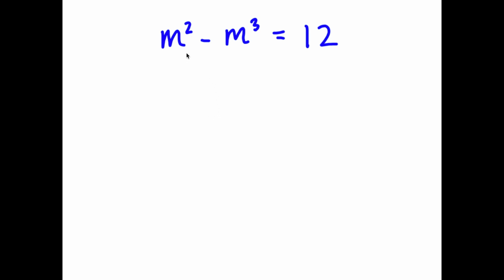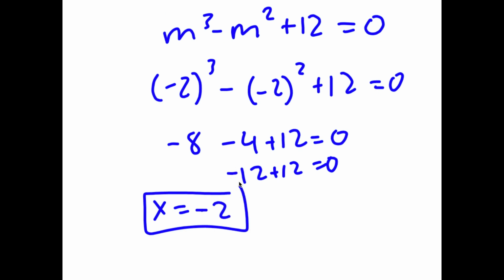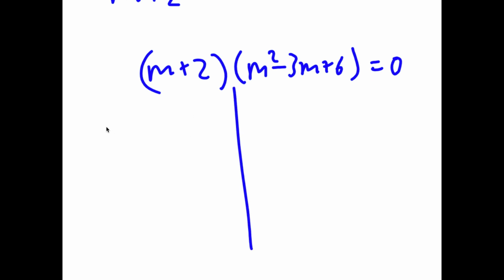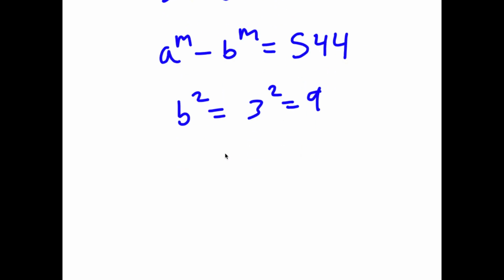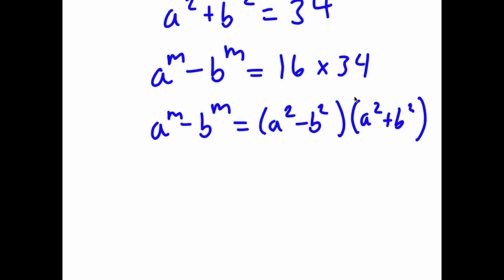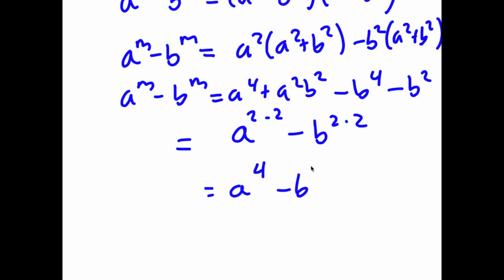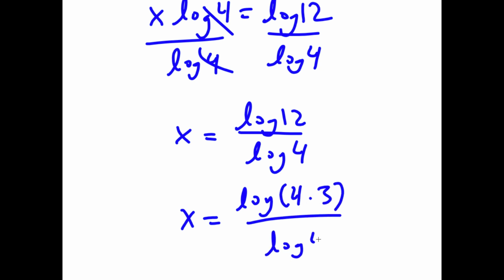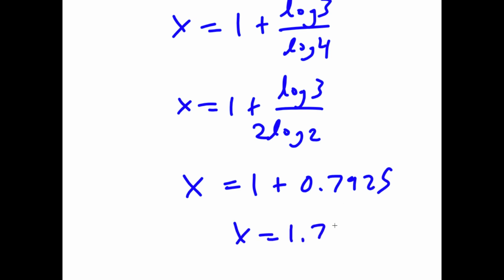A Simple Problem Thats Not So Simple | A Nice Exponential Equation